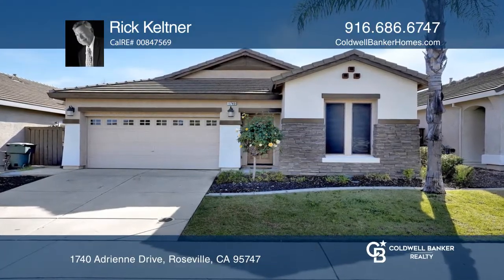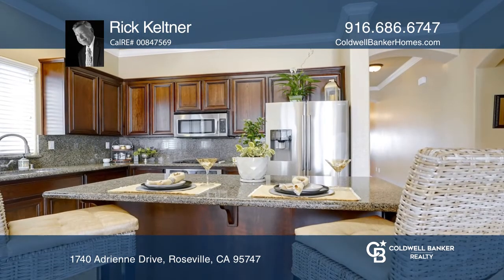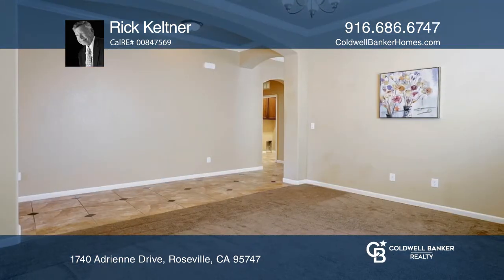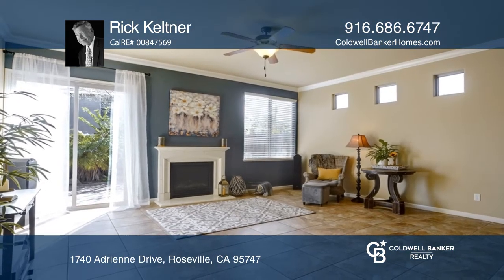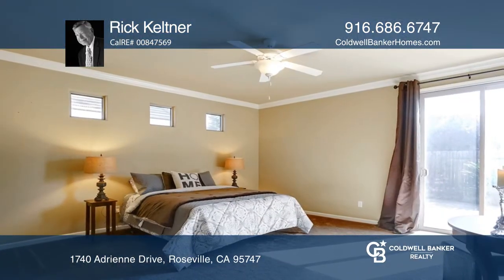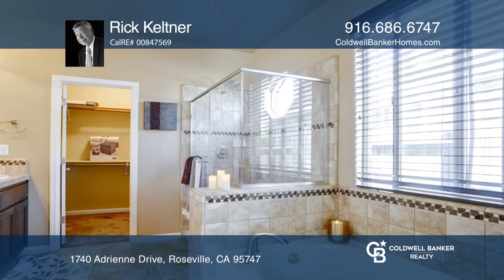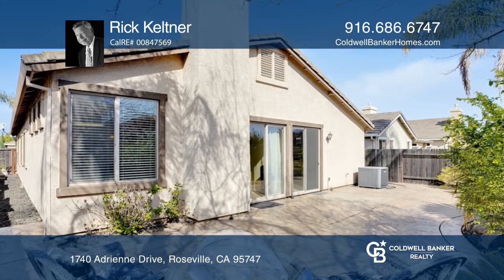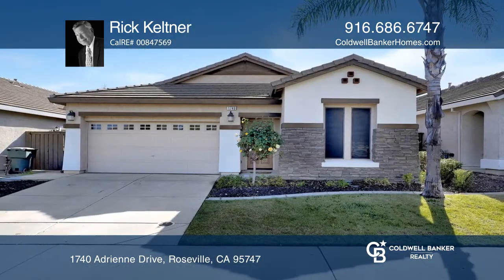1740 Adrienne Drive Roseville, CA | ColdwellBankerHomes.com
1740 Adrienne Drive, Roseville, CA

Fabulous Crocker Ranch single story by John Mourier!!! Bright and beautiful! Upgrades galore. Lovely gourmet kitchen with a huge island. High ceilings, crown molding, and plantation shutters throughout this wide-open floorplan. Traffic flows thru the elegant living area to the serene backyard patio